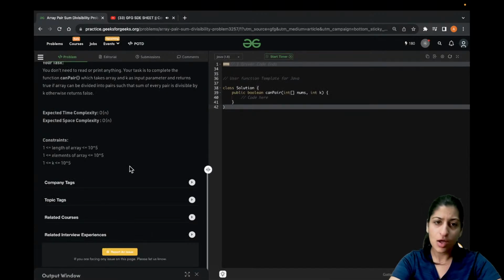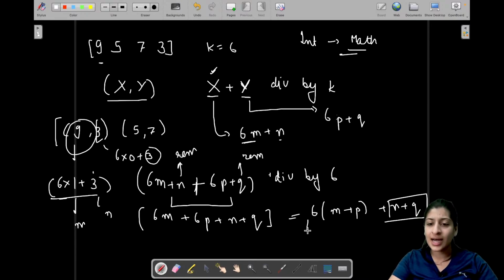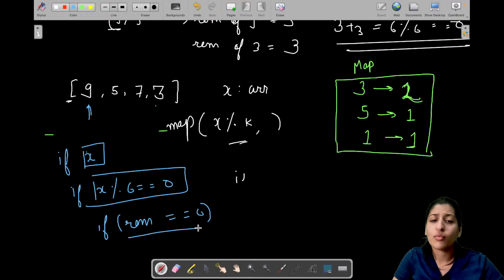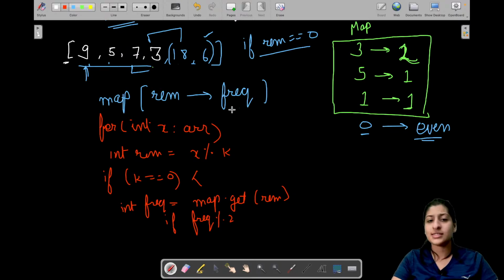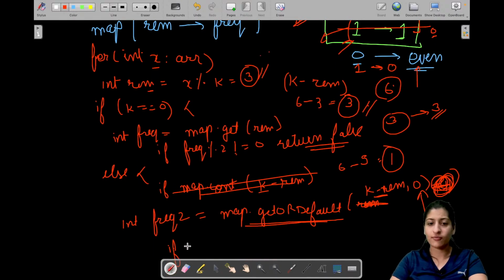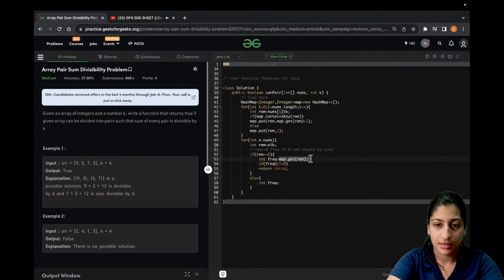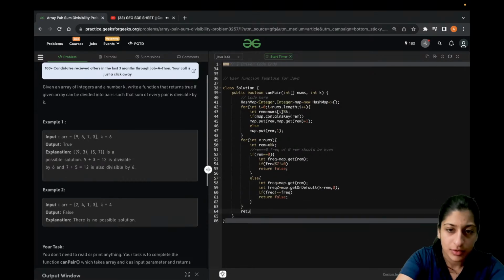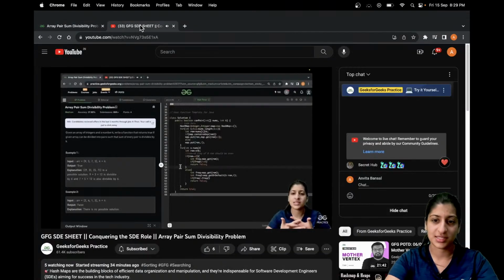GFG SDE SHEET || Conquering the SDE Role || Array Pair Sum Divisibility Problem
🎯 Hash Maps are the building blocks of efficient data organization and manipulation, and they're indispensable for Software Development Engineers (SDEs) aiming for success in the tech industry.

Join us for an engaging live session where we'll dive deep into the world of Hash Maps. In this session, our experienced mentor, Anvita Bansal, will walk you through a challenging problem, "Array Pair Sum Divisibility Problem," sourced from the prestigious GFG SDE Sheet. This problem will not only sharpen your problem-solving skills but also prepare you for the rigors of coding interviews at top-tier tech companies.